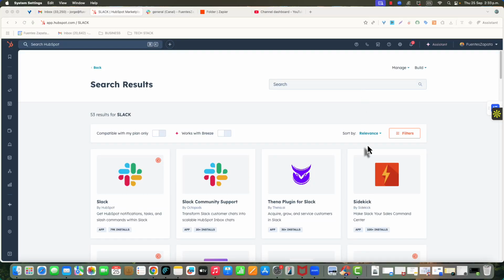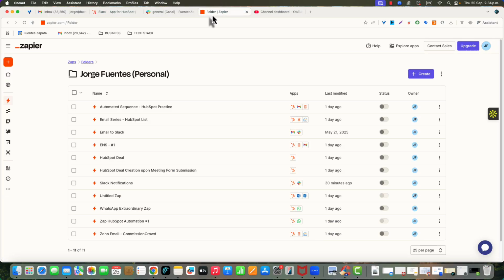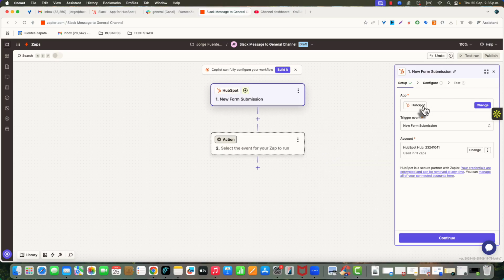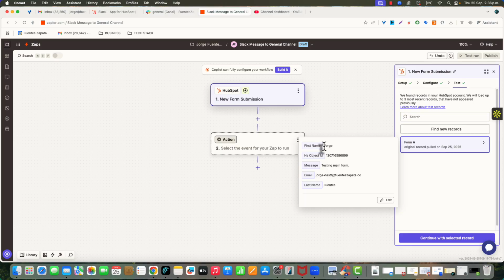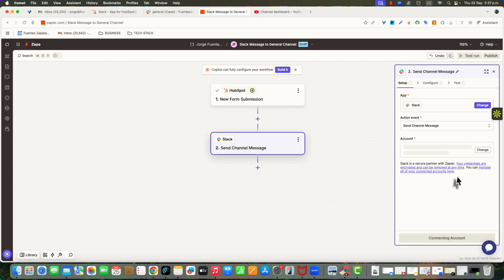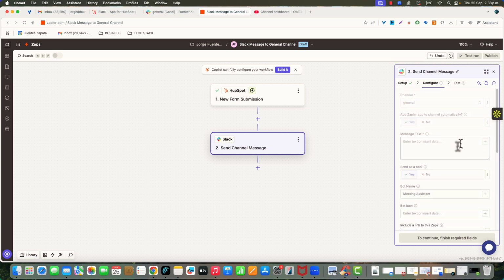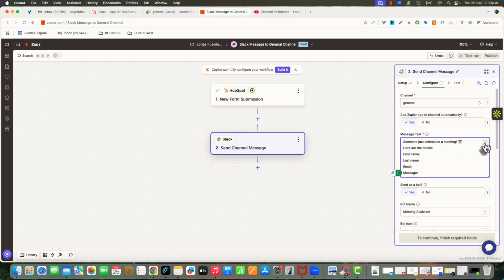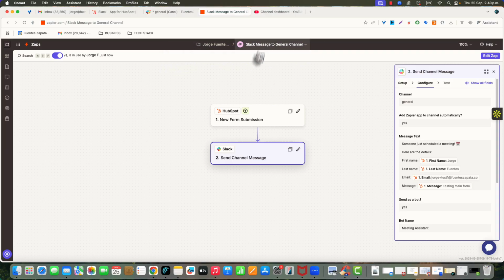HubSpot to Slack Automated Messages Without Pro Subscriptions...🤯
Have you ever needed to integrate Slack with HubSpot, only to discover that:
1) You need a paid Slack subscription.
2) You need a Pro subscription to HubSpot to leverage the workflows feature and send automated Slack messages to a channel or via DM.

In this video, I show you how you can do the whole thing for free, entirely.
PS: Although I showcase a starter subscription to HubSpot ($20/mo), please note that it is not necessary to pull this off.
I use free Zapier, and a free Slack account in this video.

Have questions?